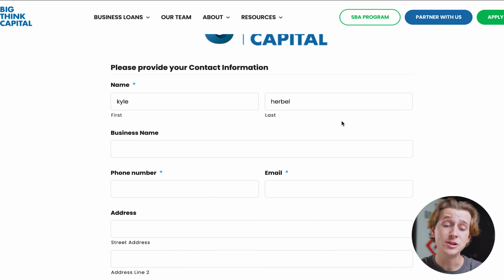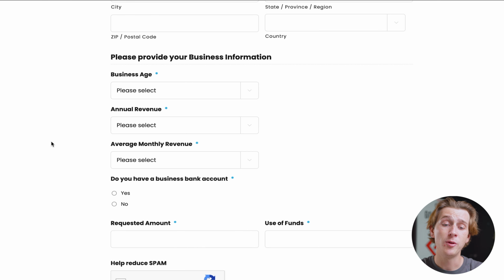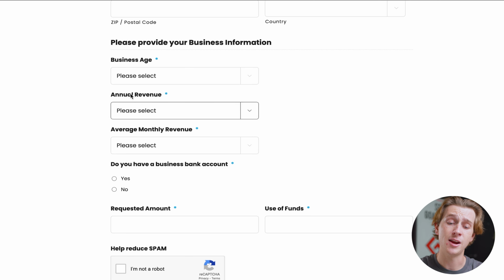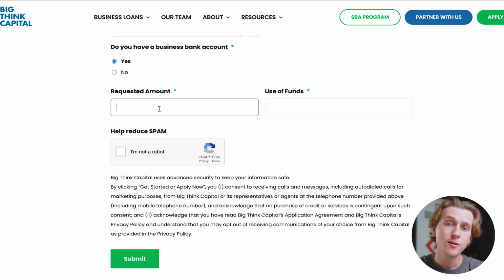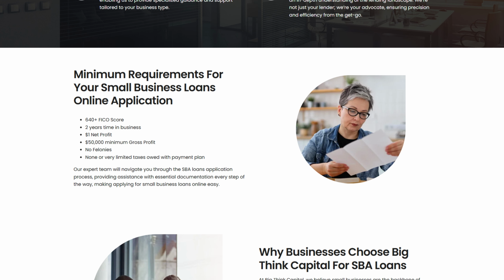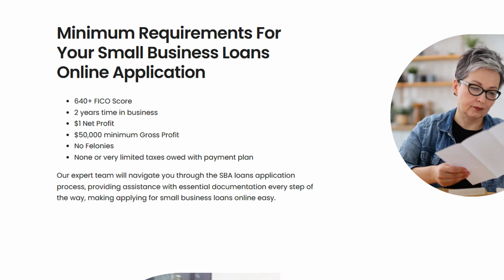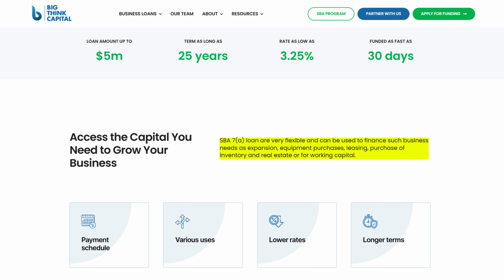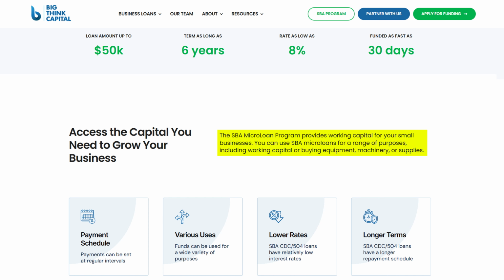How to Get an SBA Loan (Step-by-Step)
In this video, I go over the step-by-step process of getting an SBA loan through Big Think Capital. I explain how to determine your eligibility, choose the right loan type, gather the required documents and finally receive your funds.

Our favorite business must-haves:
💳 Best business credit cards:

Be sure to watch this video all the way as I cover how to effectively use SBA loan funds to maximize their benefits for your business. Big Think Capital simplifies the process by providing dedicated loan specialists to guide you throughout the application.

In addition to the steps to secure an SBA loan, I also discuss how to use the funds effectively to grow your business.  This includes using the loan for working capital, inventory purchase, equipment, marketing, and even debt refinancing. By strategically using the loan, you can improve your business operations, reach new customers, and achieve long-term success.

-Kyle

0:00 - Intro
1:26 - Application Form
4:09 - Loan Requirements
5:02 - SBA 7(a) Loan
5:18 - SBA 504 Loan
5:38 - SBA Microloan
6:04 - Other Needed Documents
7:08 - Outro